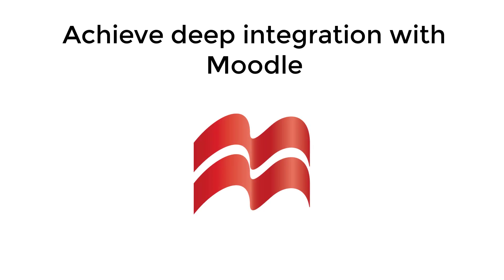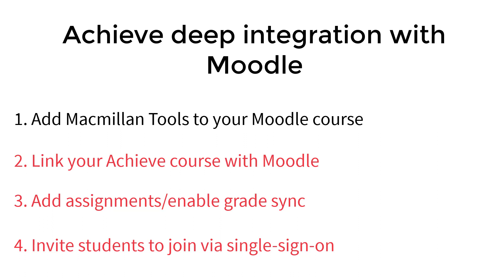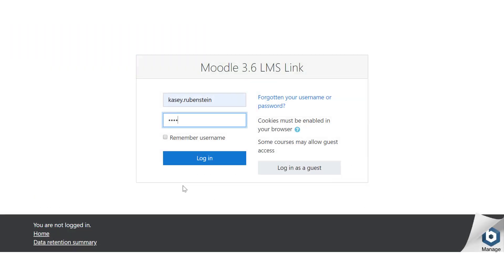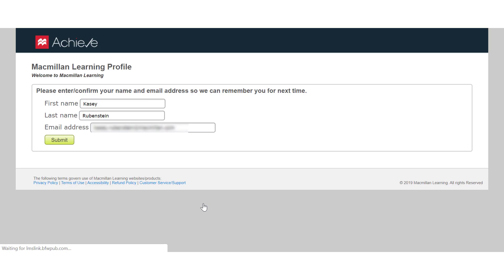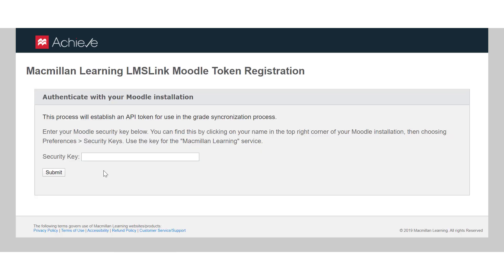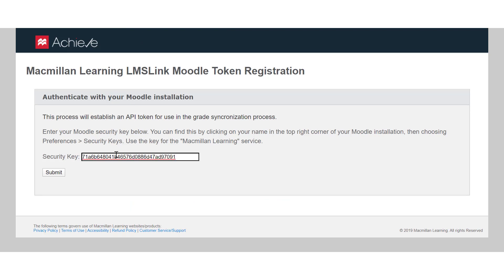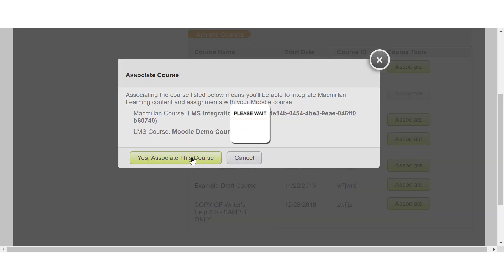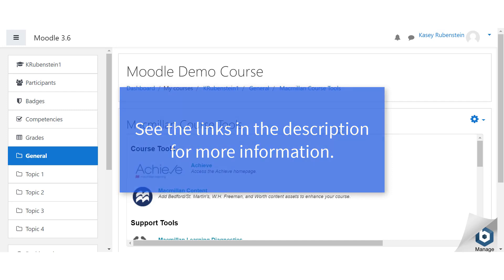Link your Achieve course with Moodle